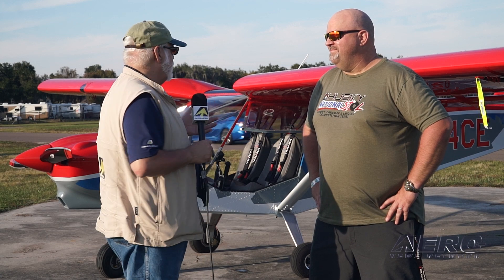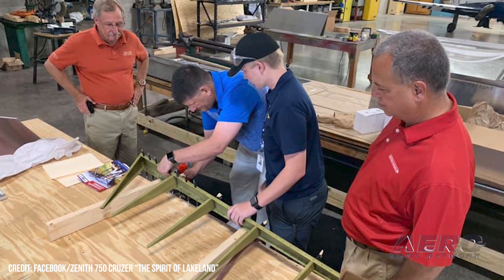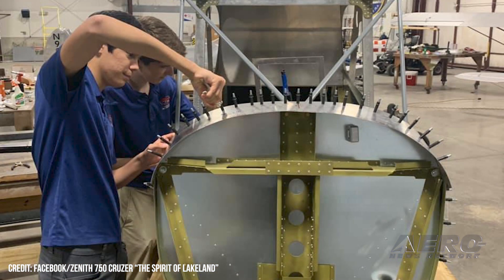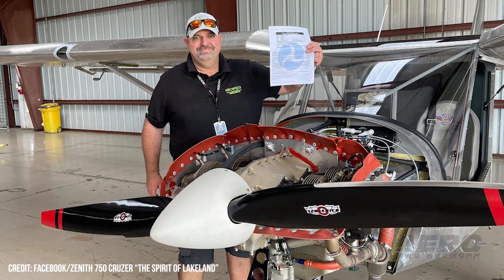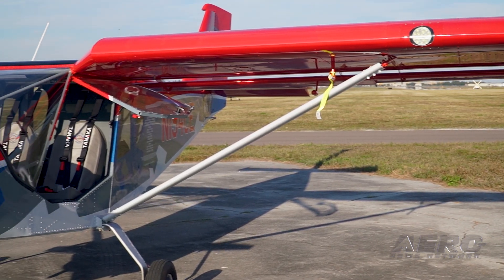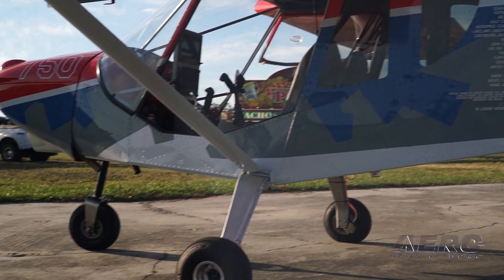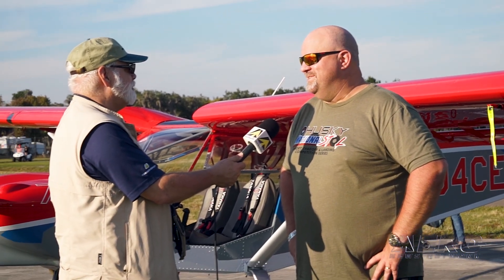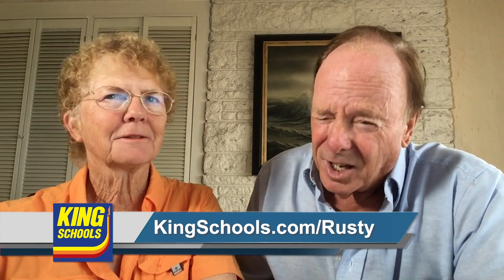Aero-TV At SnF21: ACE Builds A Zenith CH-750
Built To Be A Lightweight, Hand-Controlled Aircraft Perfect To Support Able Flight

Andy Ovans, Maintenance Manager for the Aerospace Center for Excellence at Lakeland, Florida exhibited their “Spirit of Lakeland” Zenith 750, a group project that brought together high school students from the Central Florida Aerospace Academy and ACE staff mentors to complete the aircraft for use by the Lakeland Aero Club. The desired end result required some custom work and modification to bring the kit up to the spec, as well as the continuing practice and education of the high school students completing the plane.

The Zenith was built to be a lightweight, hand-controlled aircraft perfect to support Able Flight, a program that brings flight training to students with disabilities that would preclude traditional control layouts. Ovens says the Spirit of Lakeland is just the start, assuming that he has his way.

Expanding their small fleet to 2 or 3 would allow them to expand their flight training to even more deserving students.